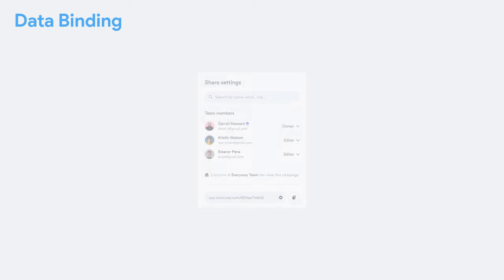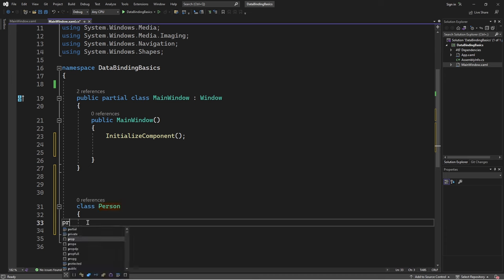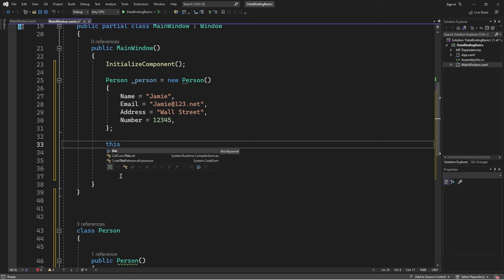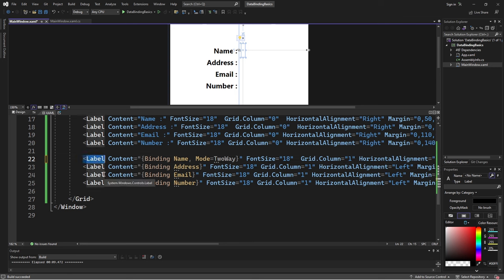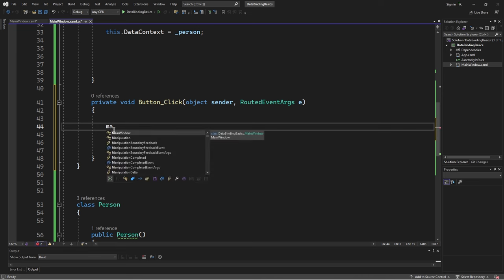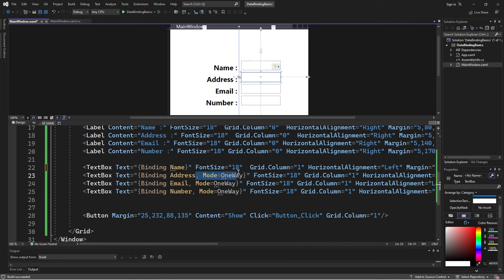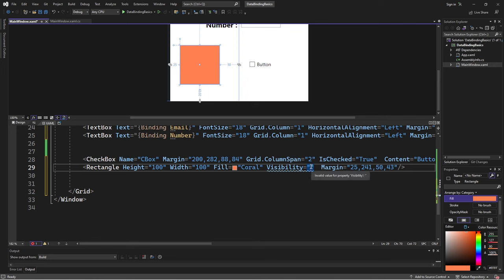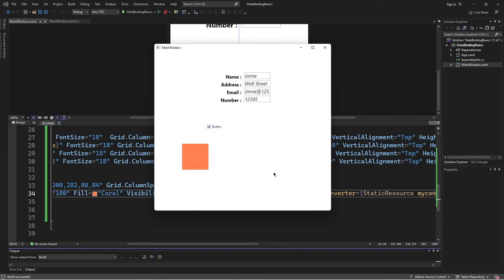The Basics of Data Binding in WPF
Data binding is a crucial concept in WPF that enables developers to establish dynamic connections between the user interface (UI) elements and data sources such as databases, collections, or objects. It allows for seamless synchronization of data between the UI and the underlying data source, eliminating the need for manual data manipulation.

In this video, we will start with the basics of data binding in WPF, including understanding the different types of data binding, such as one-way and two-way data binding. We will explore the syntax and usage of data binding expressions, and learn how to bind data to various UI controls such as text boxes, labels, list boxes, and data grids.